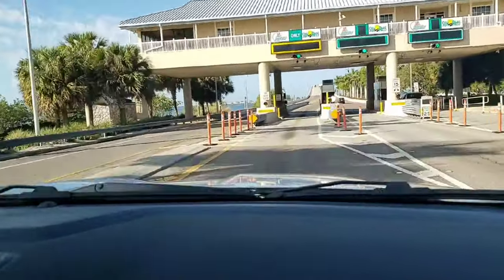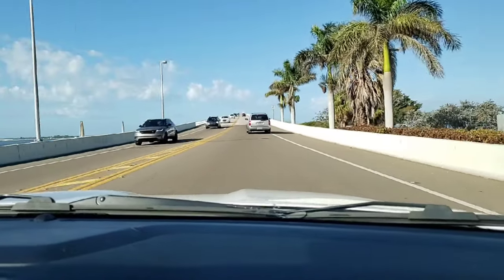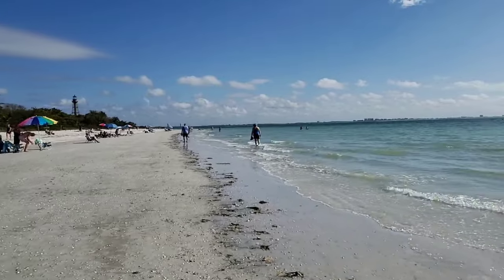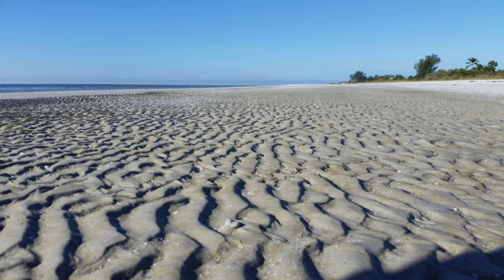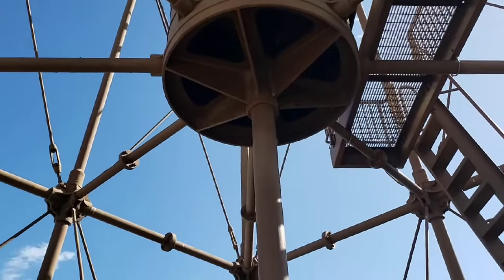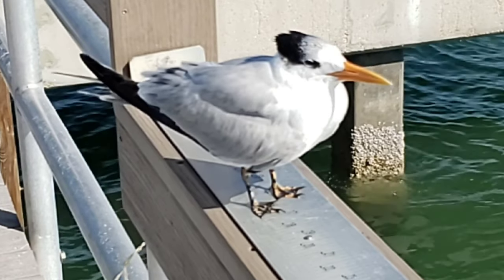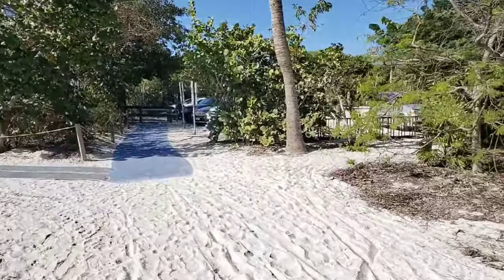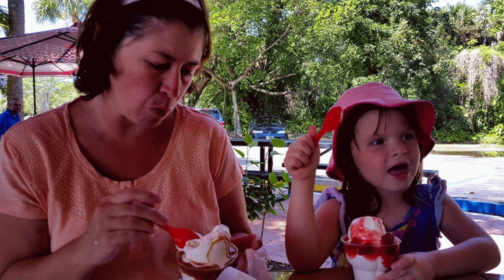Lighthouse Beach Park on Sanibel Island, FL 🏝🏝🏝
Lighthouse Beach Park and Fishing Pier:

(East End of Island - City Owned and Maintained)

A or B Parking Permits Accepted or General Parking Fee of $5.00/Hour. (24 hours a day)

Handicapped Accessible (Free Handicapped Parking)

Acreage = 44.77

152 Parking Spaces with Limited RV parking spaces

Bike Racks

Outside Showers

Drinking Fountains

Restrooms

Picnic Areas

Barbecue Grills

Shade Pavilion

Information Kiosks

Fishing Pier

Sanibel Lighthouse History

This historic fully working lighthouse is a local landmark, surrounded by a wildlife refuge leading to the lovely white sands on Lighthouse Beach. Unfortunately the lighthouse is not open to the public (the views of Fort Myers Beach would be amazing!) but the iron skeleton tower and light makes a good photo op.
Sanibel Lighthouse is 98 feet tall and was erected in 1884, so it’s over 120 years old. It was built to mark the entrance to San Carlos Bay. At that time ships regularly brought goods to the port of Punta Rassa and departed loaded with cattle destined for Cuba. The building of the lighthouse did not go easily as the ship carrying the ironwork construction sank about two miles offshore. Hard-hat divers were called in from Key West and they managed to recover most of the pieces.
The lighthouse was registered on the National Register of Historic Places in 1974. It is now leased to the Coast Guard as an operational light station and the white flashes have been automated since 1949.

Lighthouse Beach

Sanibel Island is well known for shelling and Lighthouse Beach has plenty of fine shells thrown up daily along the shoreline. The best place to find shells is about five minutes’ walk to the right of the lighthouse. This is probably due to the strong currents that make swimming from Lighthouse Beach extremely dangerous. Many of the shells unfortunately still have live occupants, so check carefully, as it is illegal to remove live shells from the beach.

The beach has a small parking lot, with a fee of $4 per hour. You need to arrive early to get a good spot on the popular small beach, which can become crowded. Pets are currently permitted on the beach but they must be kept on a leash.
Other facilities include public restrooms, picnic areas with BBQ grills, outdoor showers and a bike rack. Cycling is definitely the best way to get around Sanibel as the roads can be jammed with traffic at peak times while the shady bike trails make getting around this small island very easy.

Sanibel Fishing Pier

The fishing pier near Sanibel Lighthouse is tucked around on the north facing tip of Point Ybel. The parking lot is accessible from Dunlop Road and is open from 8 a.m. to sunset daily; 24-hour charges apply.
The wooden boardwalk and T-dock at the end of the pier are always busy with anglers and fishing enthusiasts. Popular catches include redfish, snook, sheepshead, black drum, snapper and other species. There are wooden bench seats on the pier and a shelter providing shade, but usually the dock is breezy and cool, even on the hottest summer day.

Expect to see dolphins, flying fish, sting rays and shore birds as well as hungry pelicans looking for an easy meal. In winter, ospreys regularly nest in the wildlife refuge nearby.
Whatever season you visit Sanibel Island there is always something to see and do, so next time you visit, turn left at the end of the causeway and discover something new!